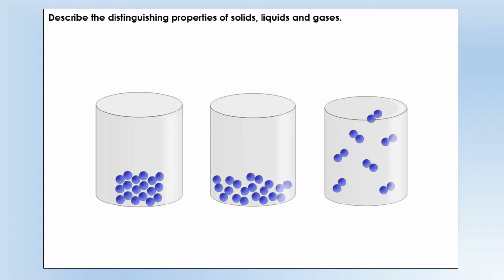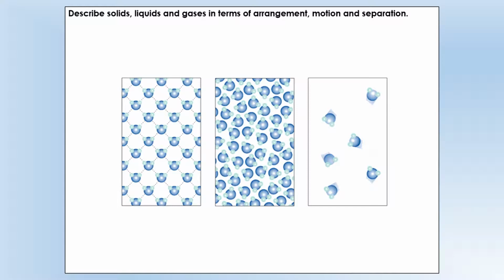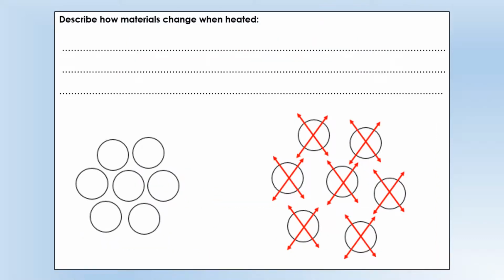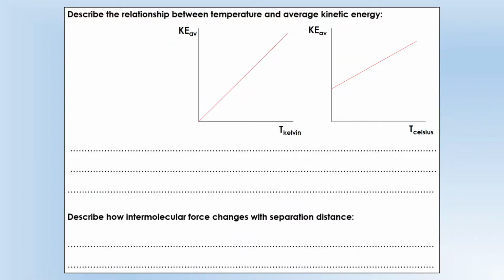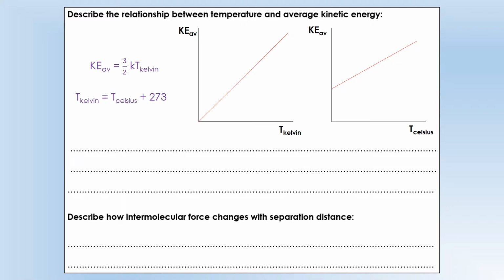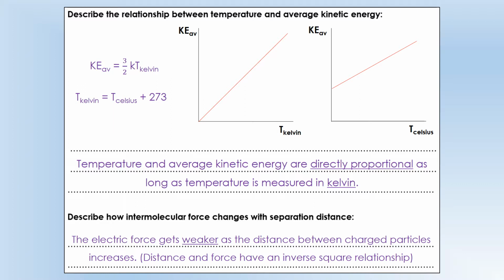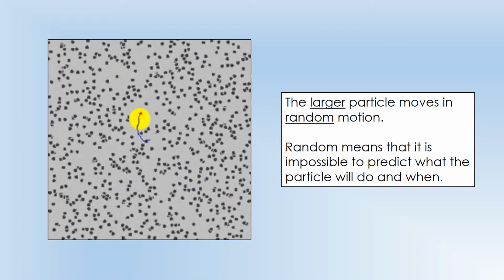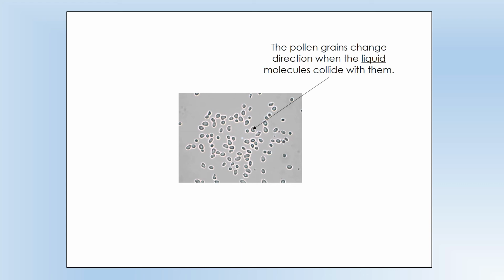iGCSE Physics: Thermal physics: Kinetic model of matter